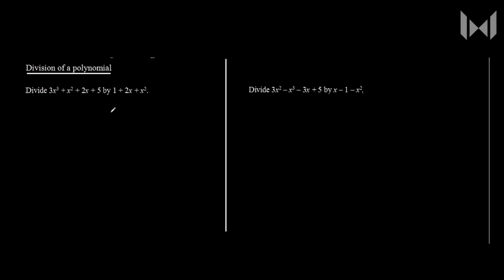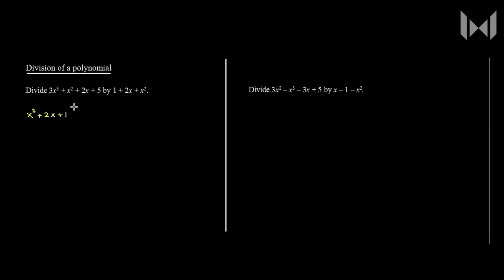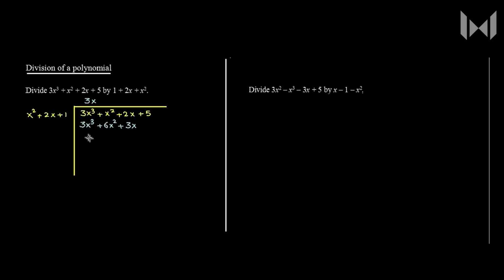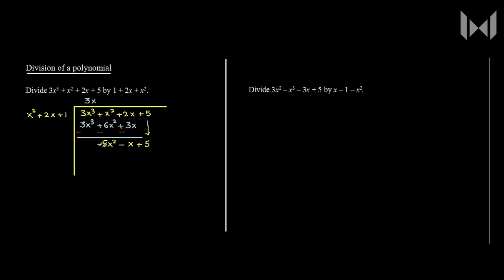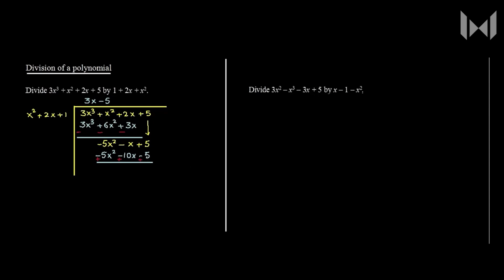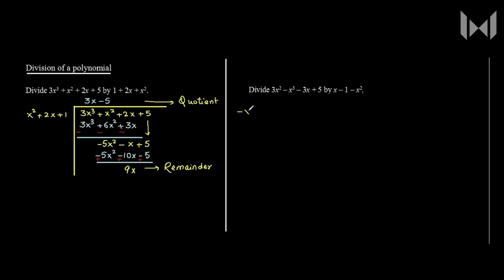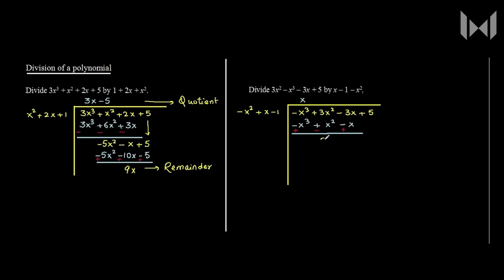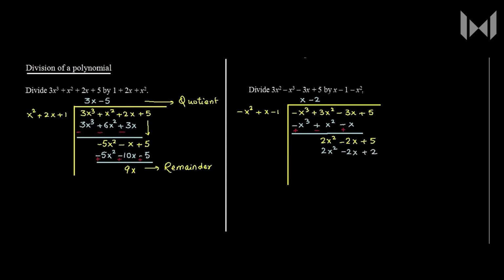MathX Tutorials - Division of a Polynomial | Polynomials | Class 10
Master the Division of Polynomials with this Class 10 Math tutorial! Learn the step-by-step process of dividing polynomials, understand the key concepts behind polynomial division, and see how to apply these skills to solve algebraic problems. This video is essential for students preparing for exams or anyone looking to strengthen their understanding of polynomial operations.